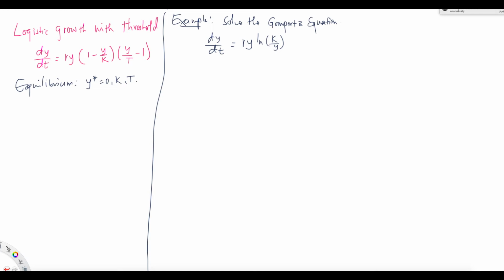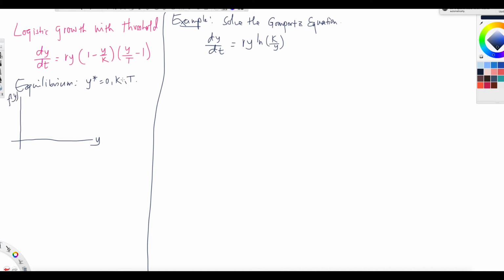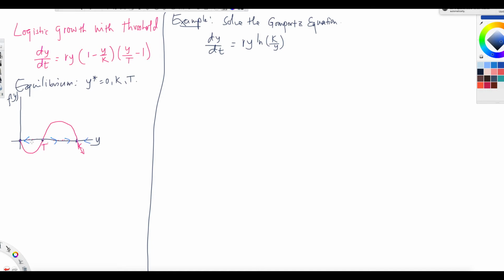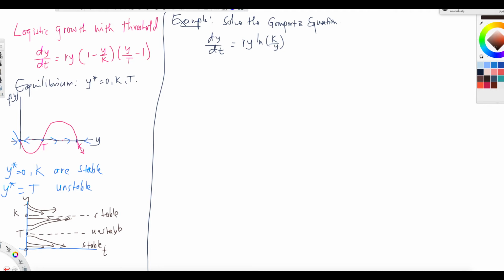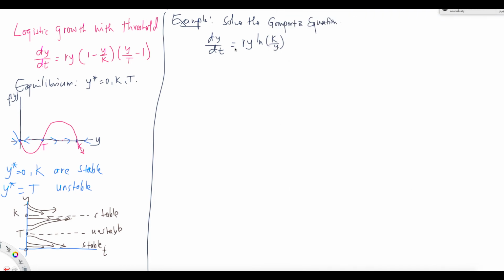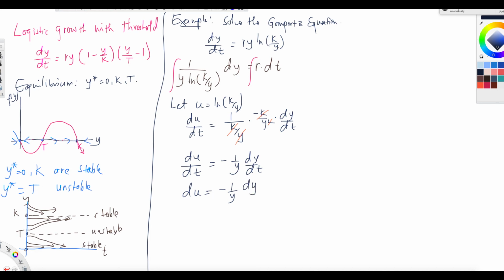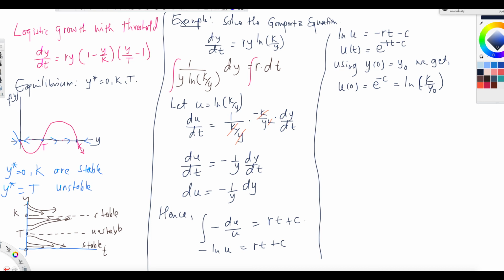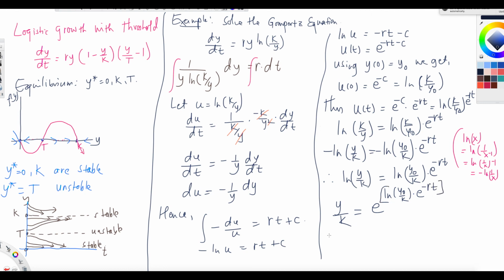Differential Equation: Autonomous Eqn and Population Dynamics 3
Autonomous Eqn and Population Dynamics , Gompertz Model